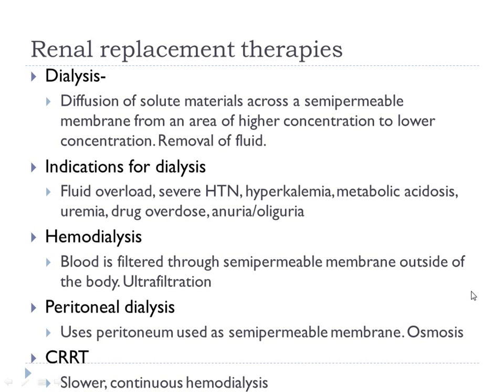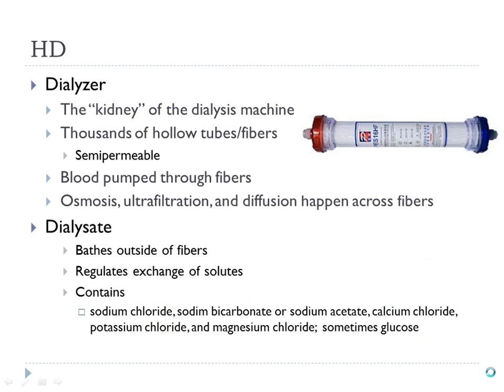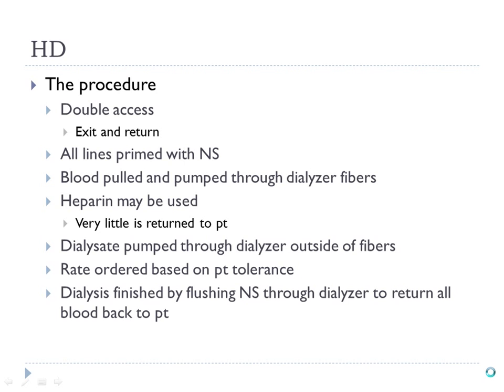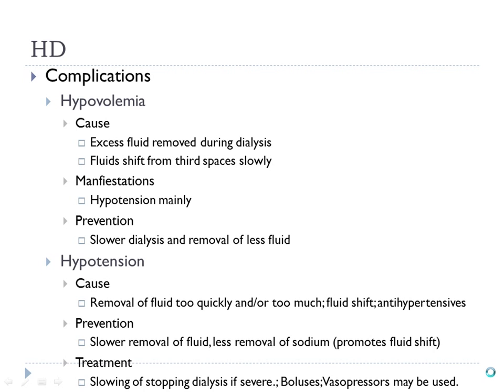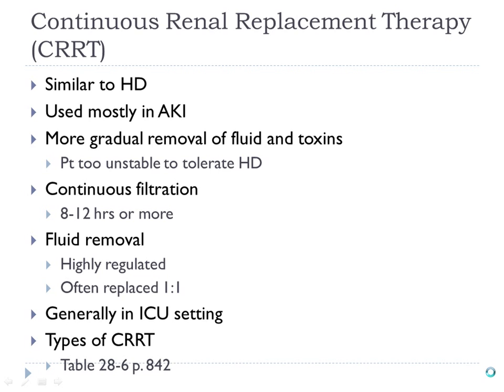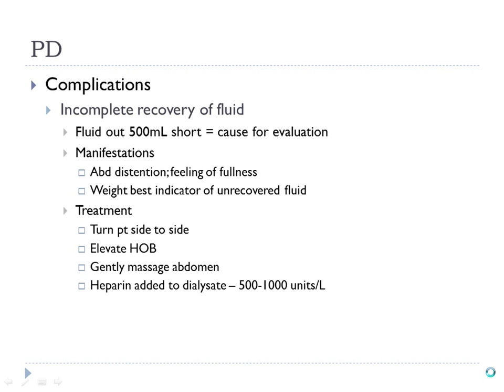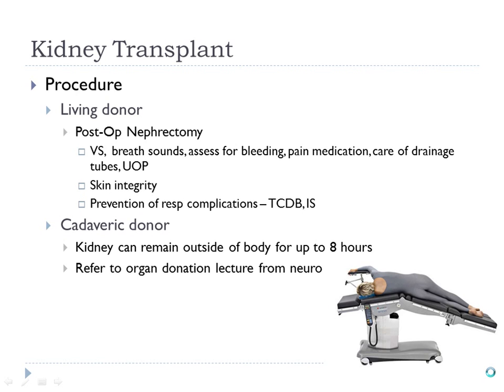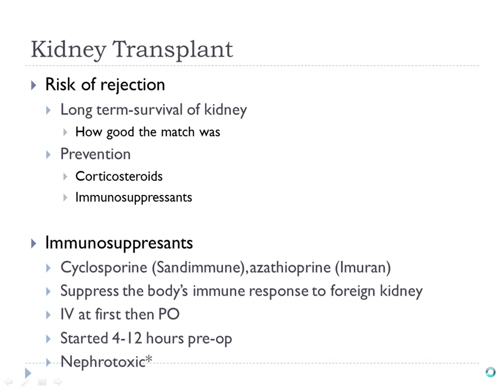Tue, Apr 22, 01 17 PM Renal 3